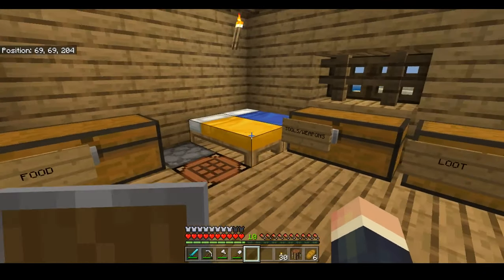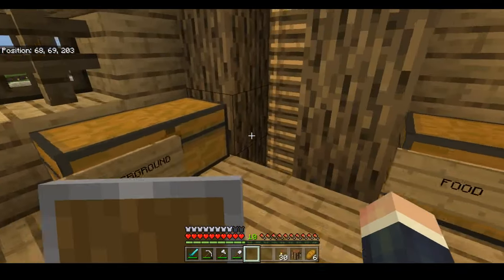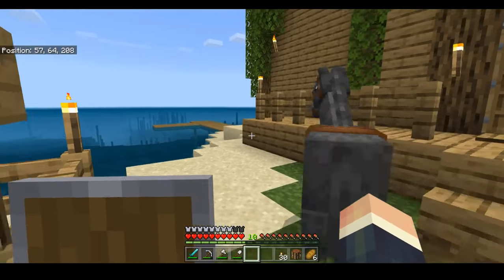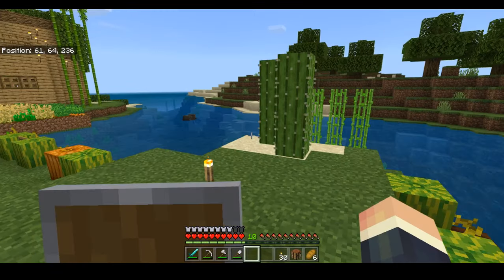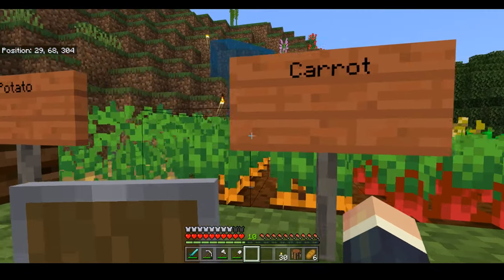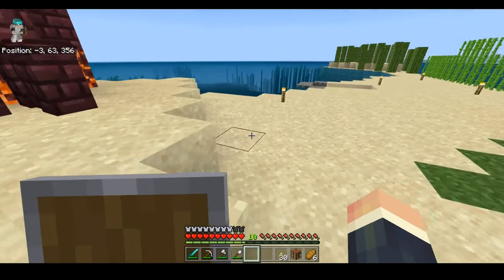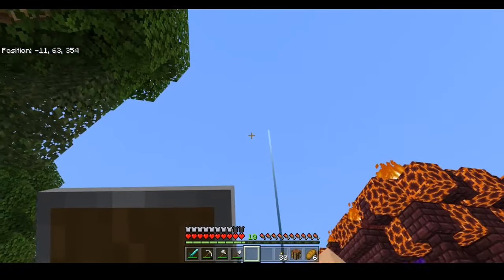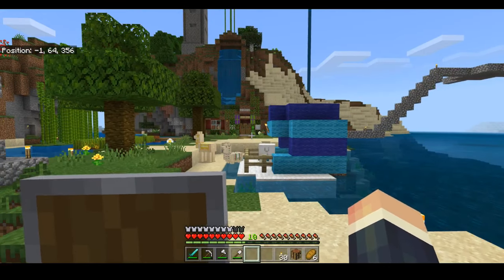Minecraft Bedrock Realm: Leaniso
Minecraft PE;